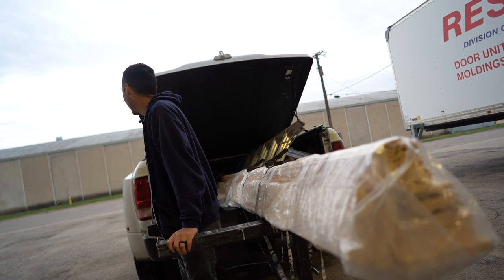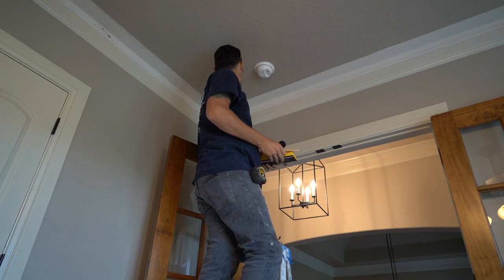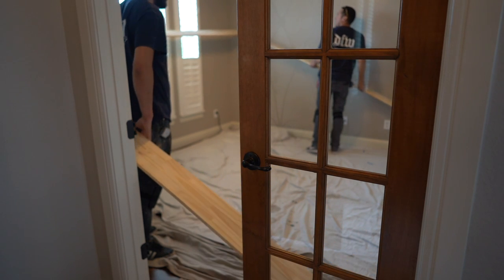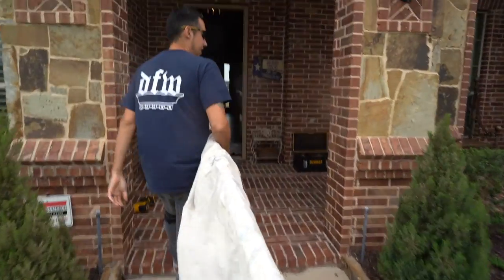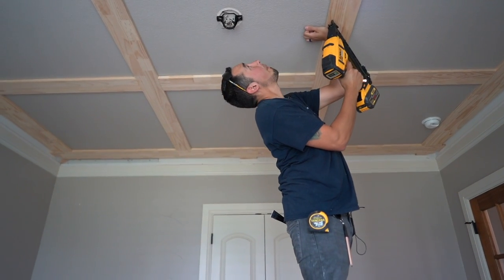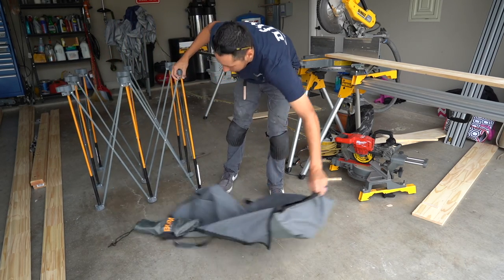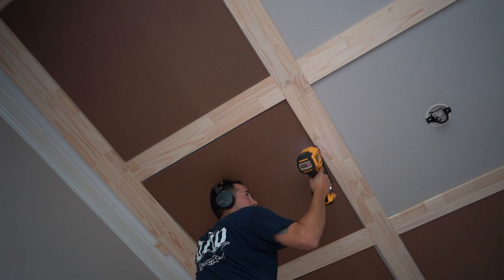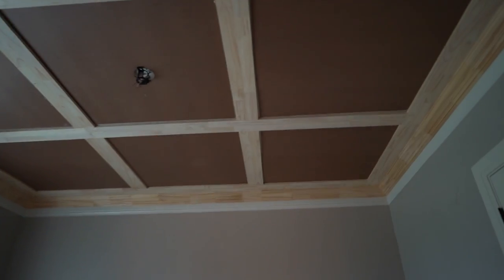Would you do this to your ceiling? Accent Trim Install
Trying out a new way to install an accent ceiling. It was a little tough getting it installed but in the end it worked out.

15 G NAIL GUN I USE

VIDEO/CAMERA GEAR*